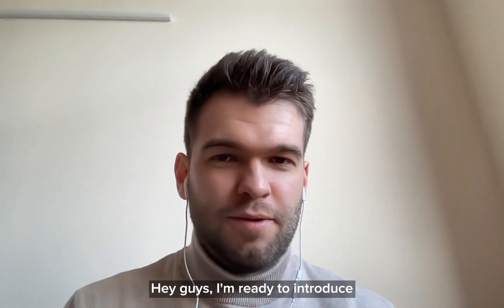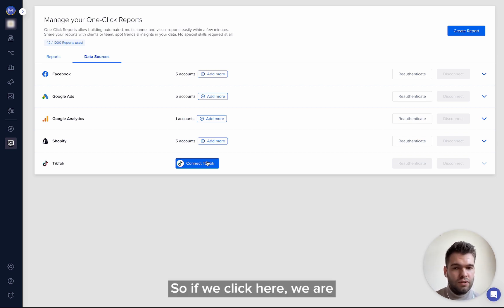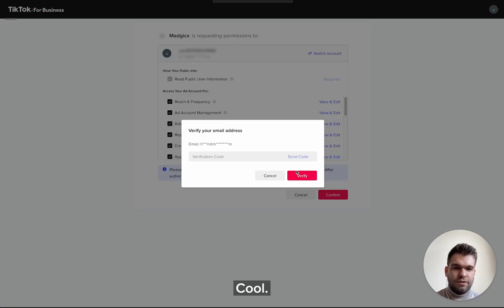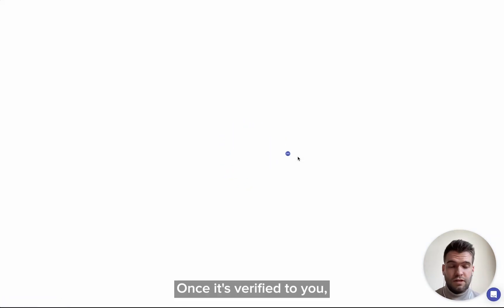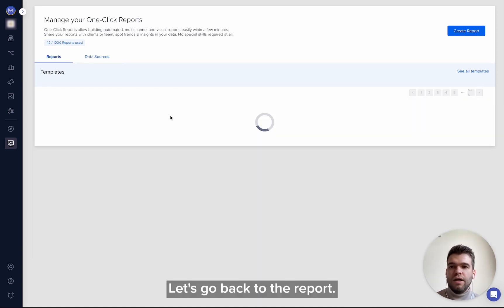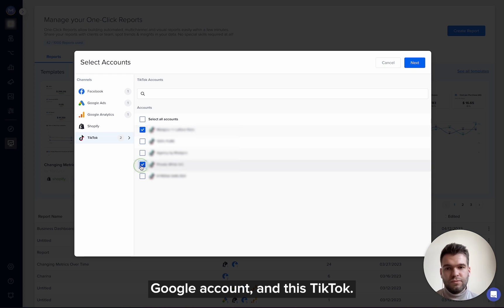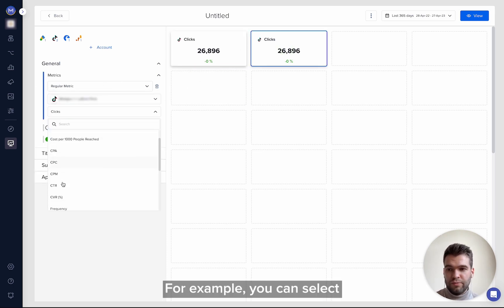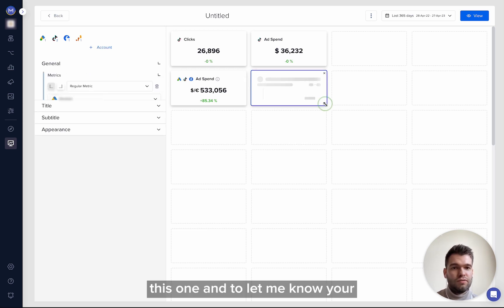TikTok ad reporting now available on One-Click Report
You already have access to powerful reporting on Meta and Google ads, Google Analytics, and Shopify on One-Click Report. And now, we're thrilled to introduce TikTok ad reporting, the latest addition to our suite.

With our consolidated dashboards, cross-channel analytics has never been easier, enabling you to effortlessly monitor your performance across multiple platforms. No more platform-hopping or losing track of vital data.

In this video, Herman, our Product Manager, takes you through the step-by-step process of connecting your TikTok account to One-Click Report and viewing your performance data. Get ready to unlock a new level of performance tracking and optimization with One-Click Report!